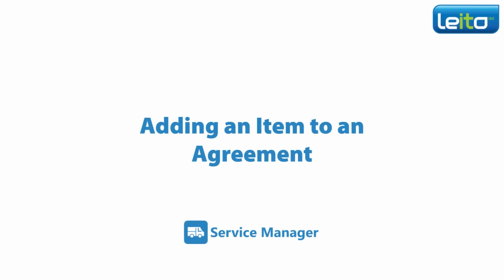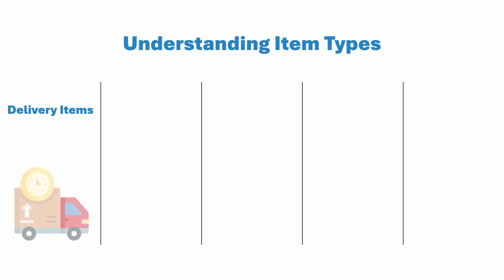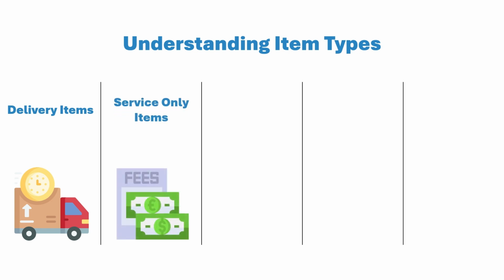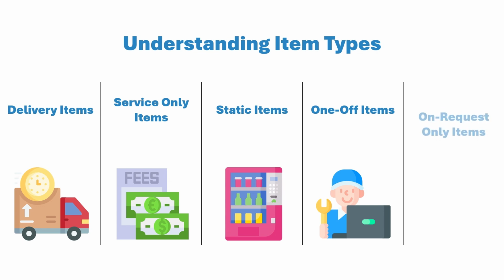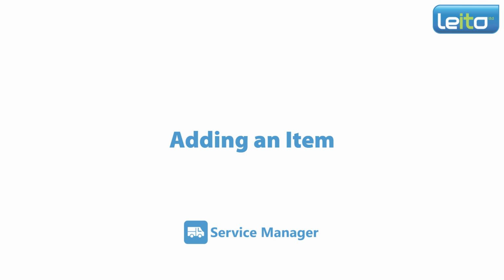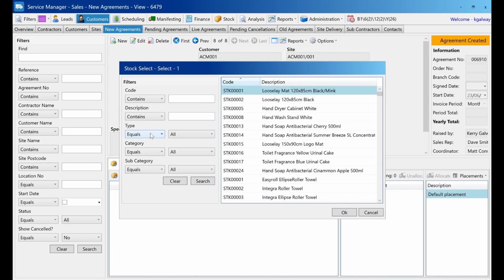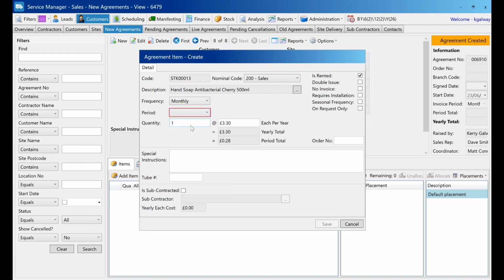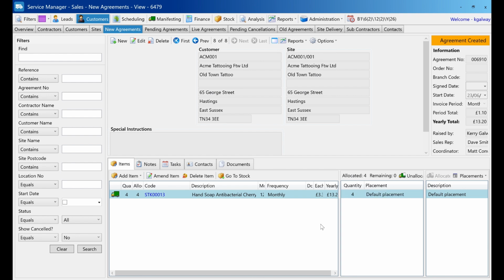Adding an item to an agreement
In this quick and easy tutorial, we’ll guide you through the process of adding an item to an agreement. Whether you’re managing service agreements or working with recurring deliveries, understanding how to correctly add items is essential.

We’ll start by explaining the five different item types you can include:

- Delivery Items (e.g., mats, towels)
- Service-Only Items (e.g., waste management fees)
- Static Items (e.g., cabinets, vending machines)
- One-Off Items (e.g., installation charges)
- On-Request Items (e.g., toilet rolls)

Each item type affects how it's scheduled and invoiced—so it's important to get it right.

Then we’ll show you how to:

- Add a new item
- Choose the correct item type
- Select stock items and use filters
- Set service frequency and agreement length
- Enter quantity and cost details

By the end of this video, you'll know exactly how to add an item to any agreement quickly and accurately.